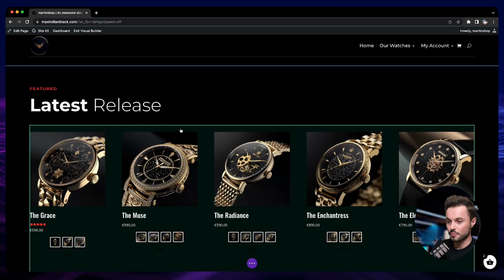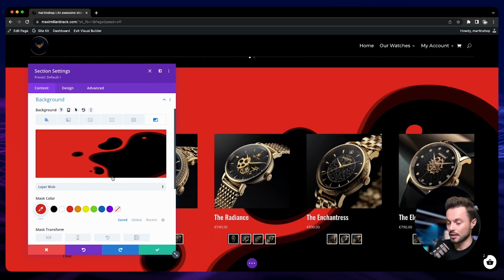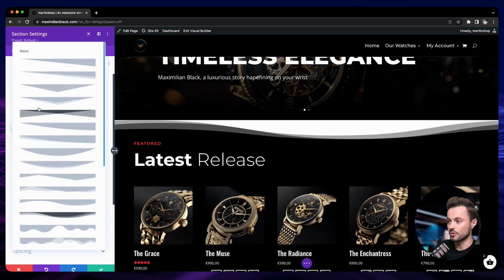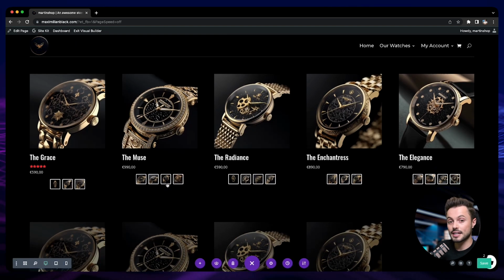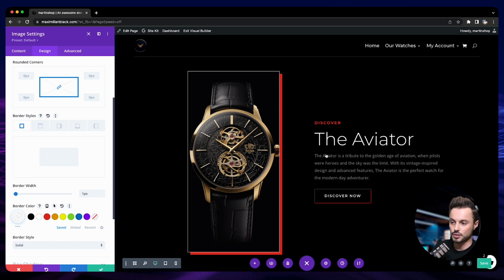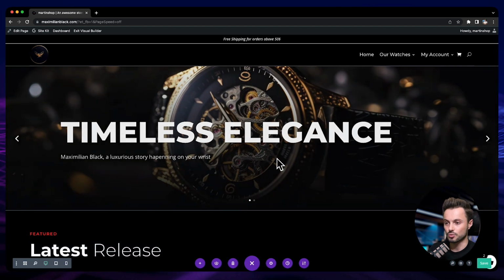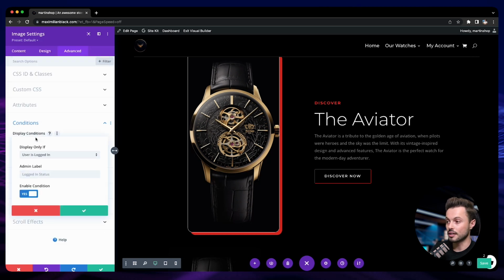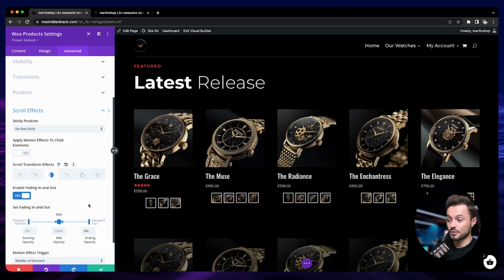Visual Builder - Part 3: Advanced Features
In this video, Martin shows you some advanced features included in the visual builder.